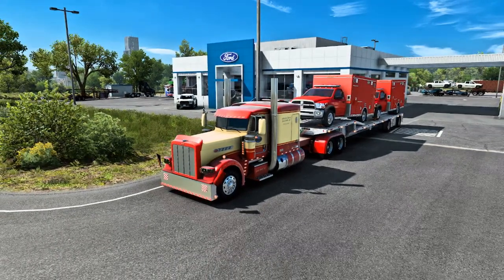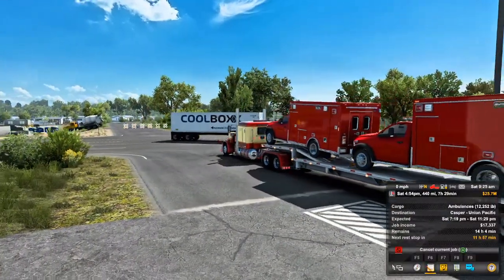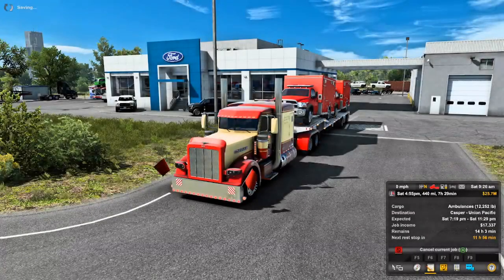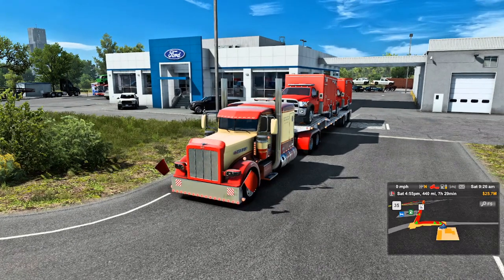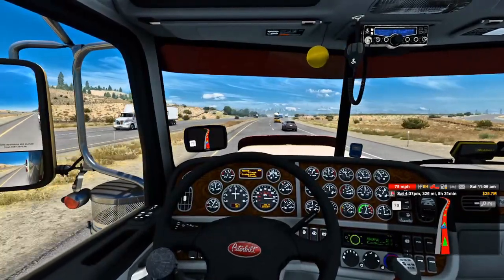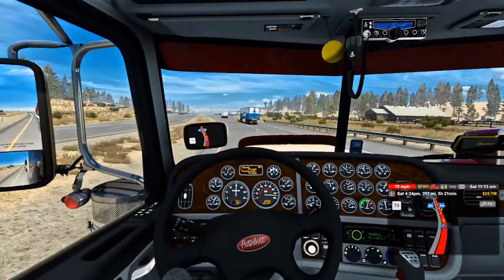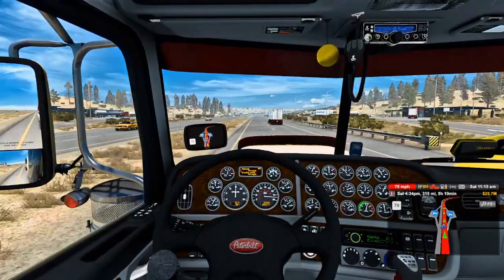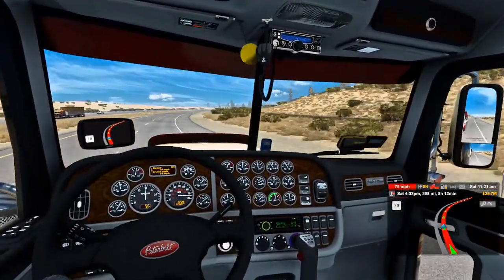Glasgow MT - Casper WY Jon Ruda 389 Ambulance Haul (ATS Mods)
JC Amateur Engine Pack in Steam workshop